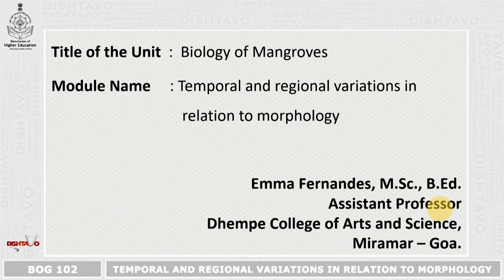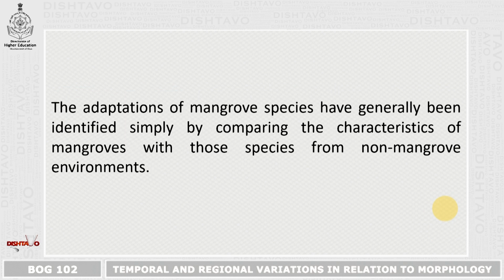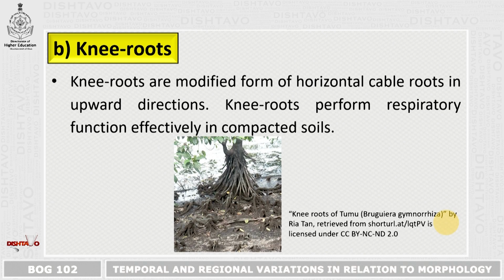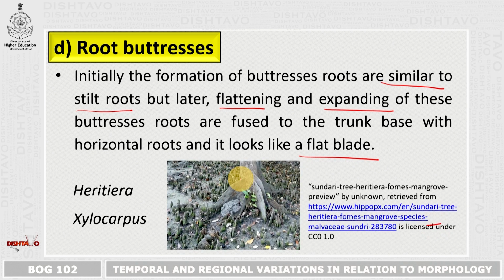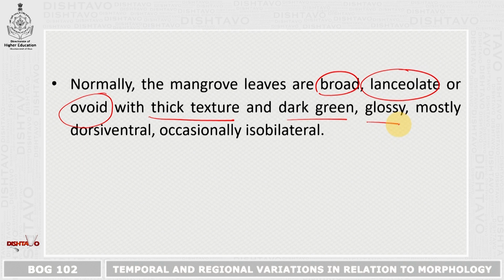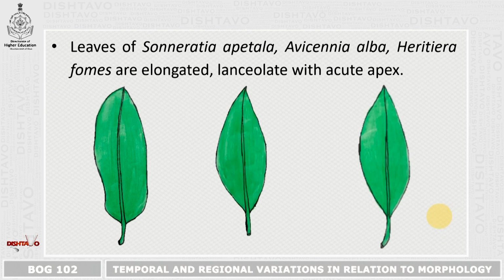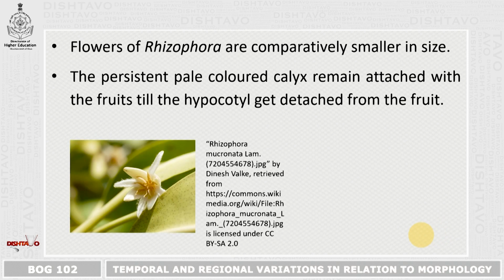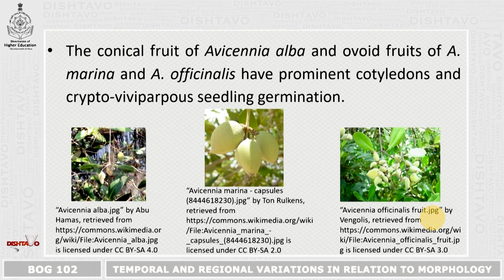11 || BOG 102 || Biology of Mangroves || Temporal and regional variations in relation to Morphology